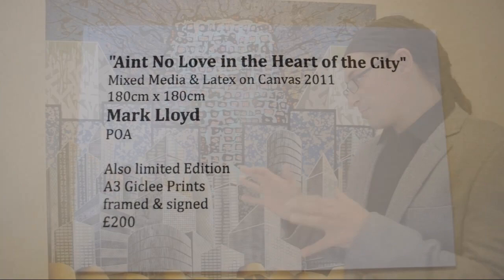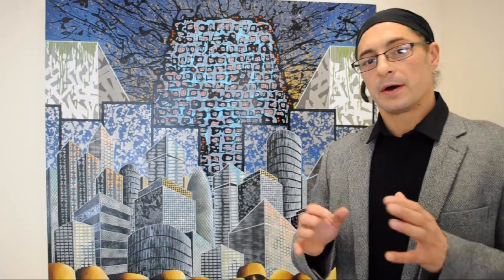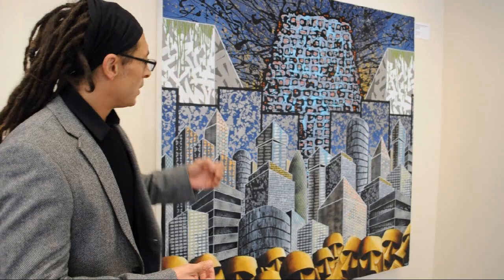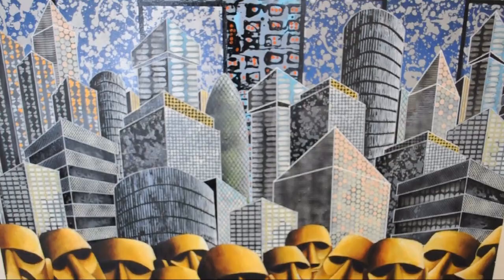Lloyd Fine Art @ Pop up Gallery Boscombe presenting "Aint No Love in the Heart of the City"